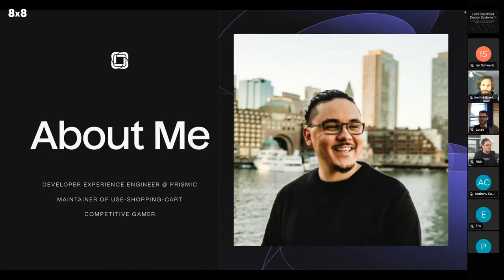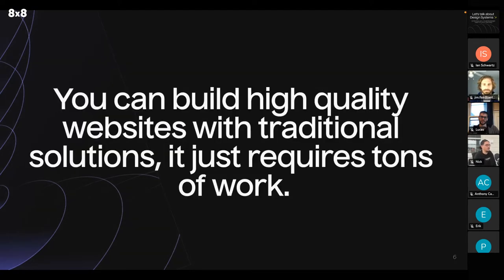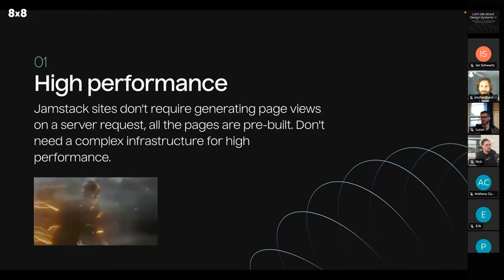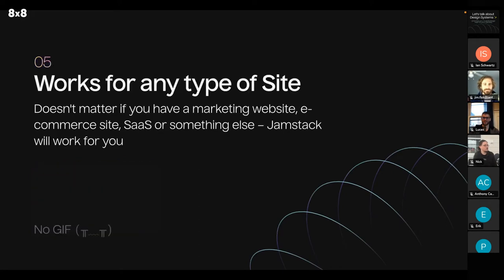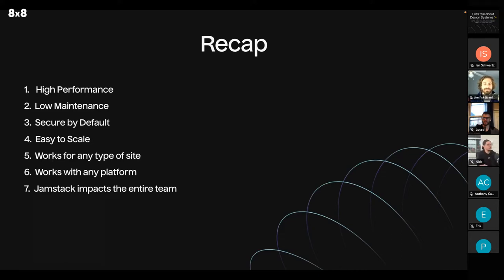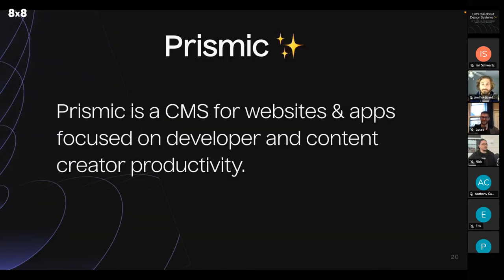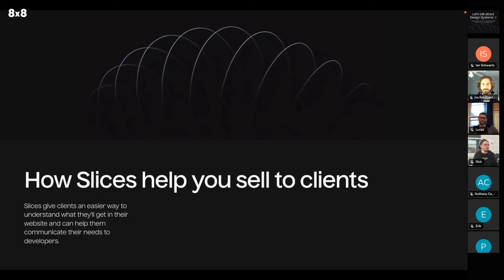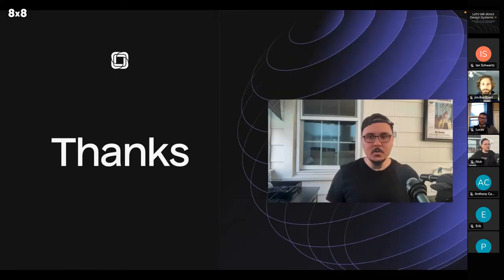Pitching the JamStack to Clients w/ Nick DeJesus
This talk was from the Jamstack Boston meetup on Tues 3/22/2022

"Pitching the JamStack to Clients " with Nick DeJesus

Whether you're just exploring the idea of building Jamstack sites as a side hustle or you're looking to win more clients than ever before, Nick DeJesus is here to help you successfully pitch the Jamstack to non-devs. His talk synthesizes top tips from some amazing digital agencies and freelancers with extensive experience selling the Jamstack in the wild so you can benefit from their expertise. Learn how they find, pitch, and succeed for their clients while sticking with the Jamstack ecosystem they love.

About Nick DeJesus: Nick is a Developer Experience Engineer at Prismic and the unpaid CTO of Black Tech Pipeline. He's focused on NextJS and e-commerce, with a passion for open source and getting things shipped.